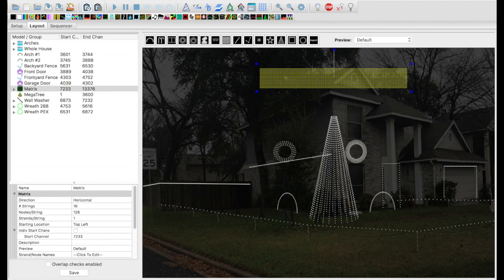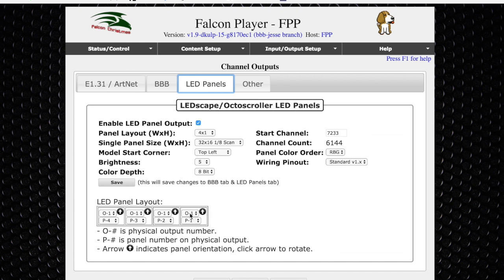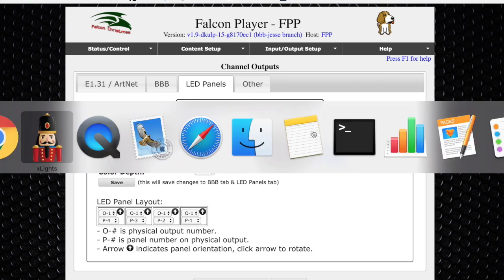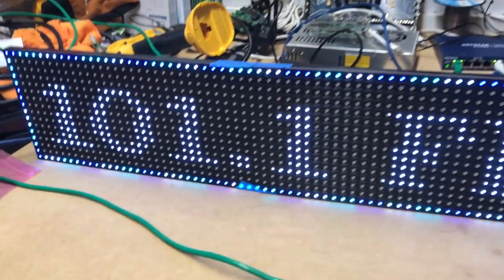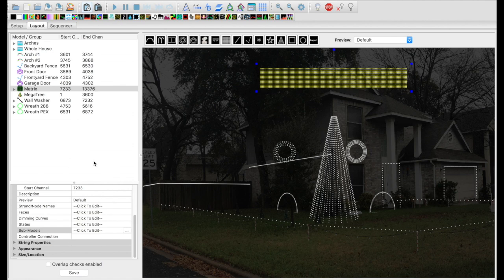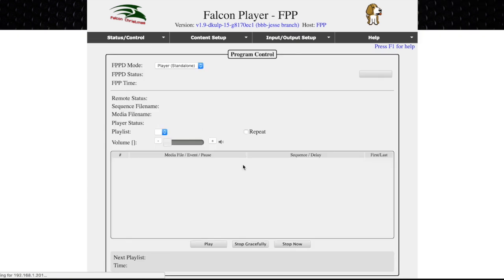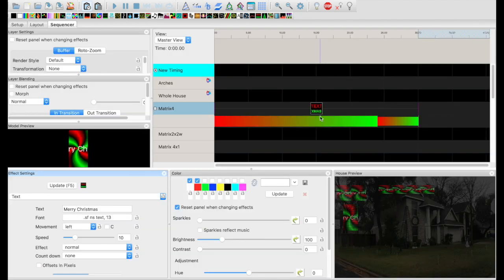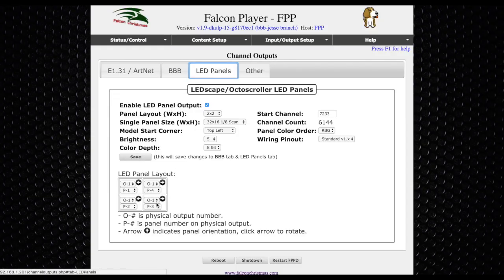P10 Panel Setup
In this episode, we go through setting up the Beagle Bone Black with an Octoscroller and connect 4 panels in various configurations. I also go through the xLights and FPP settings.

Artist: Davi Hemann

Artist: Apex Icy